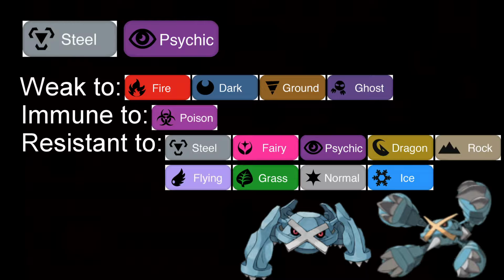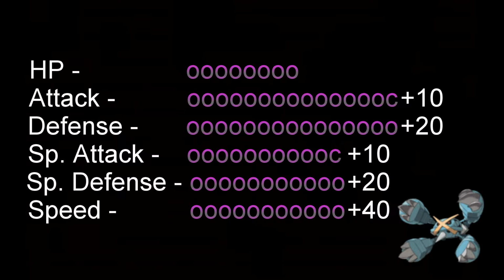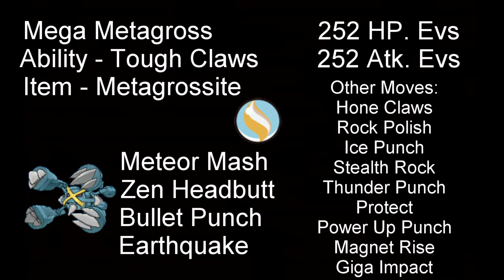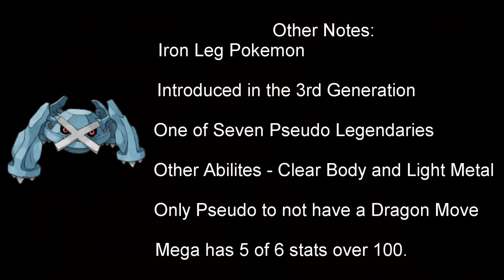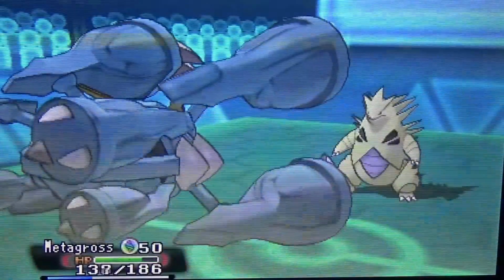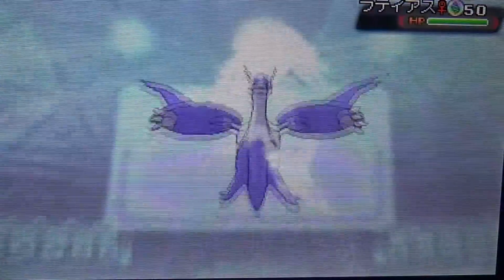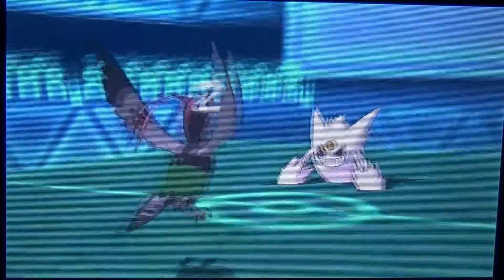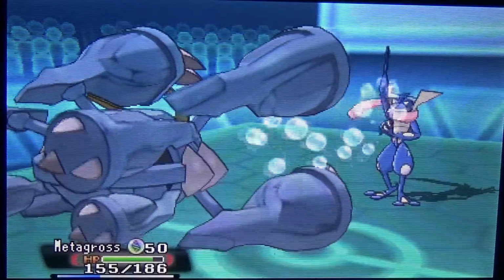Galladite's Mega Evolution Episode 7 - Mega Metagross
This weeks Mega is Mega Metagross! This video provides everything you need to know about Mega Metagross in battle.

Background Music
Motionless in White - Reincarnate (Instrumental)
From the channel "Death Crow"